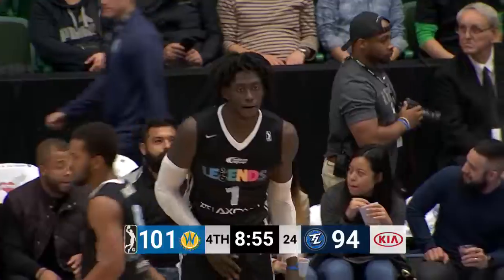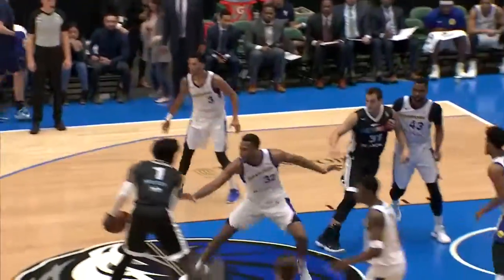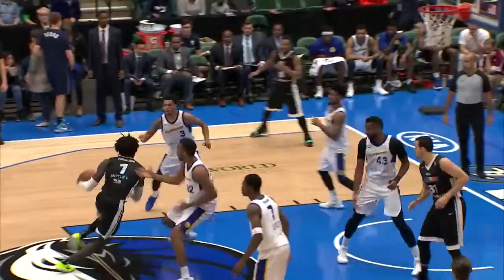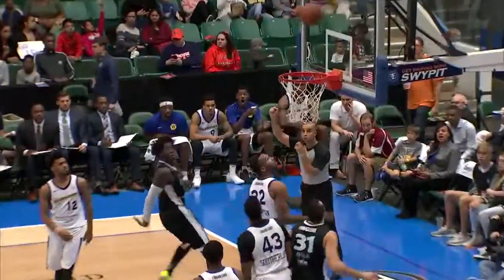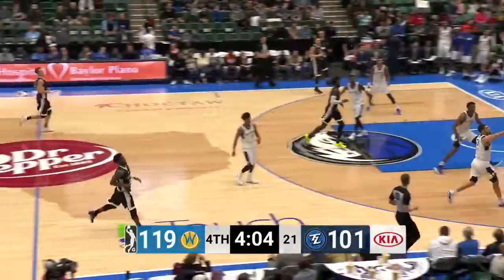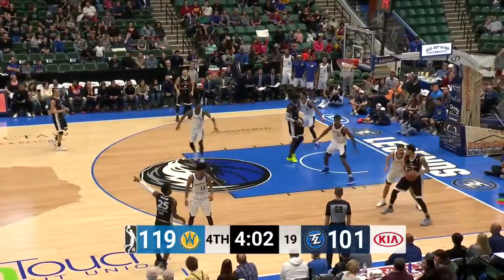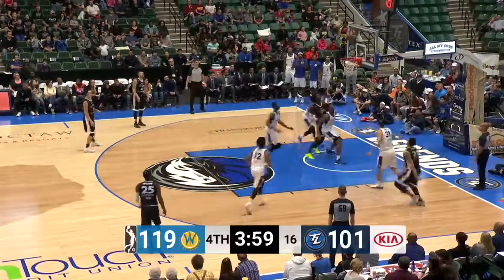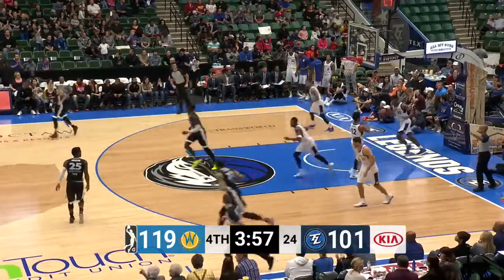Texas Legends Game Highlights vs. Santa Cruz Warriors